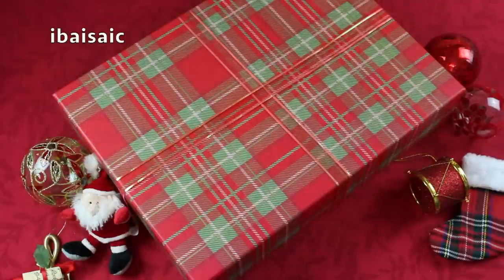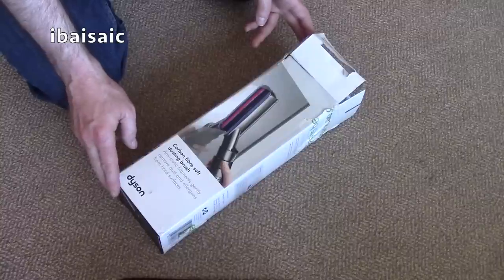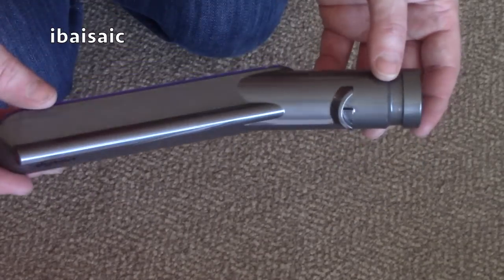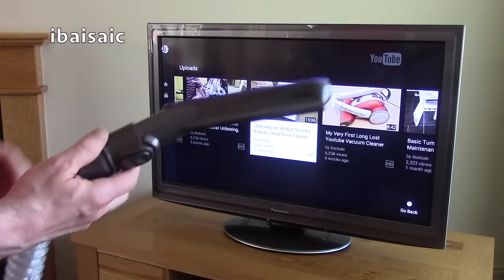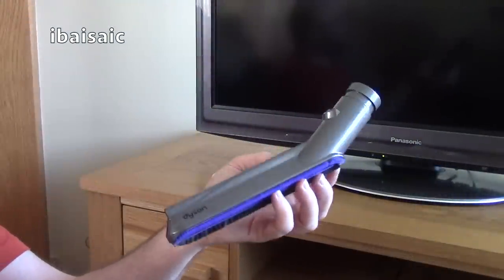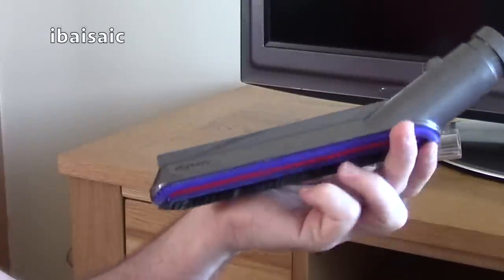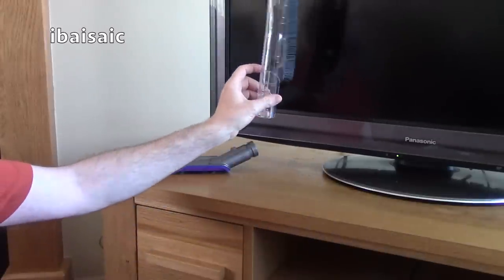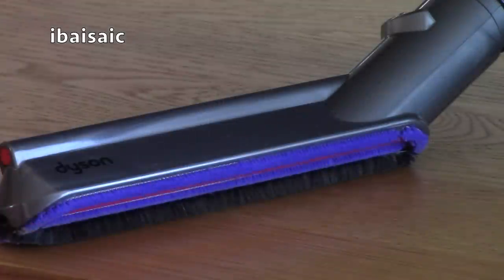ibaisaic's Video Advent Calendar 4th December Dyson Carbon Fibre Dusting Brush Review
What's in my special advent box today? It's a Dyson carbon fibre soft dusting brush.